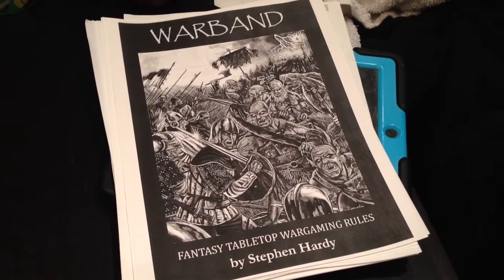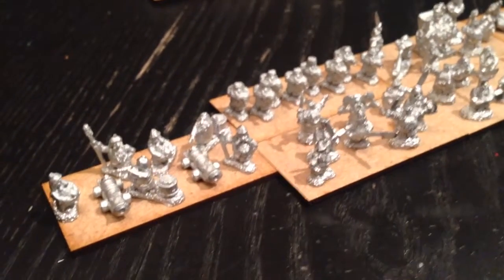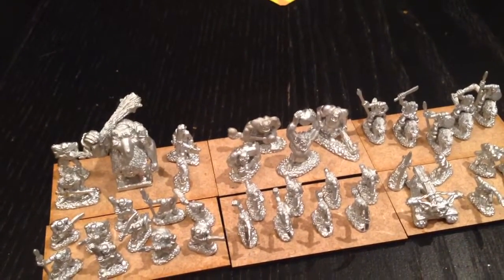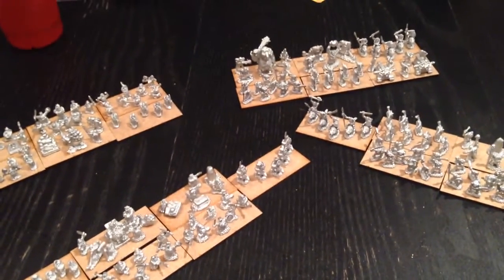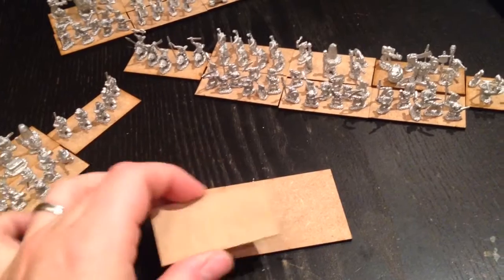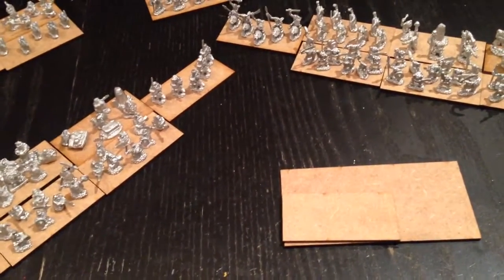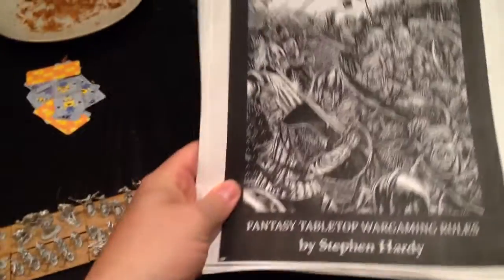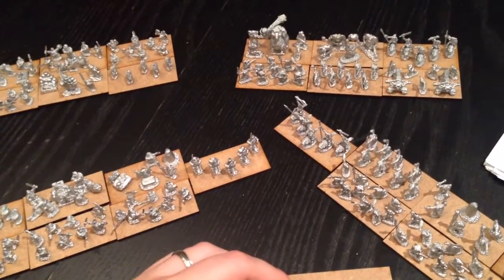Pendraken's 10mm Warband - WIP #1